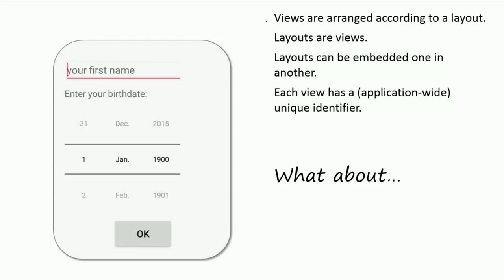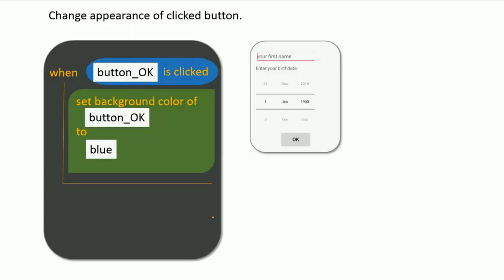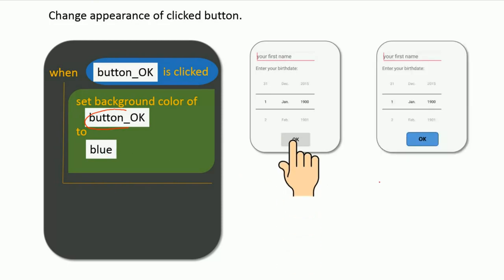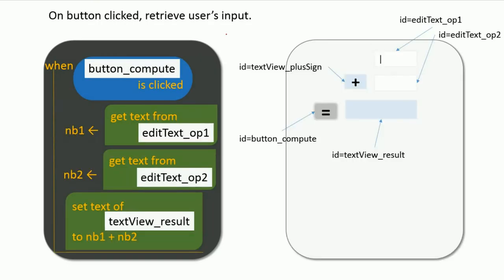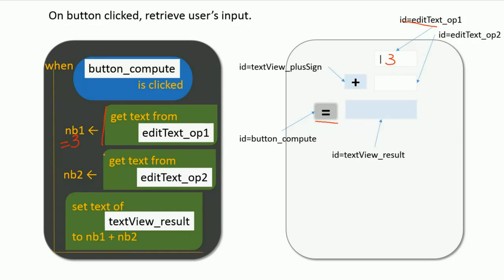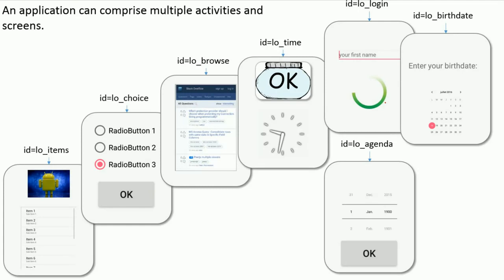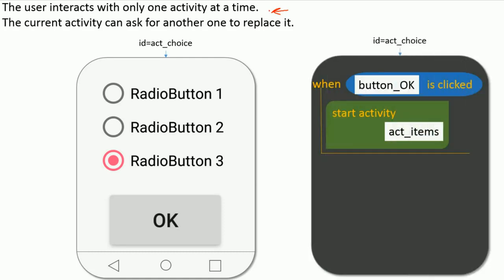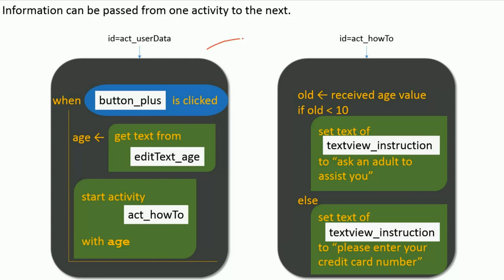04-Add actions | android app development | android studio tutorial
Thanks. android development